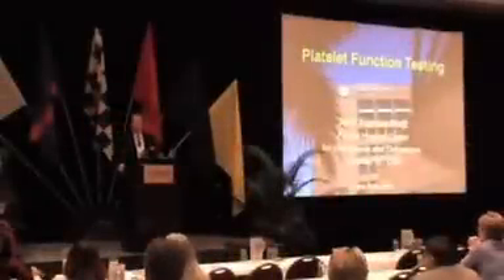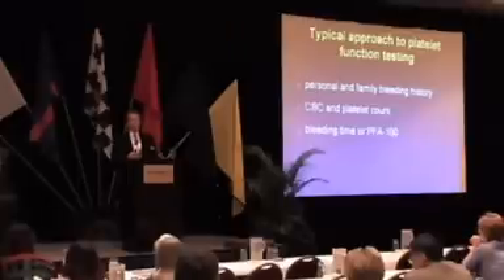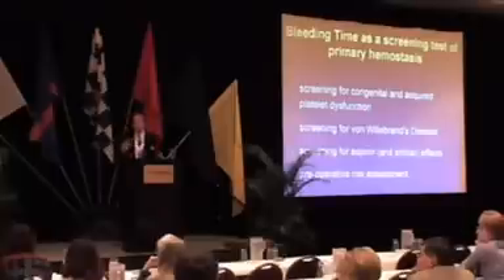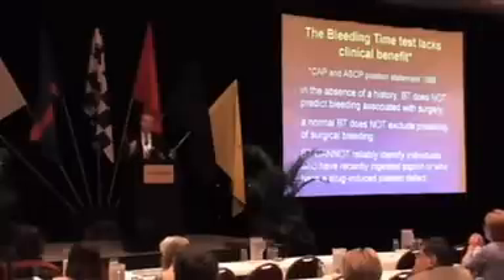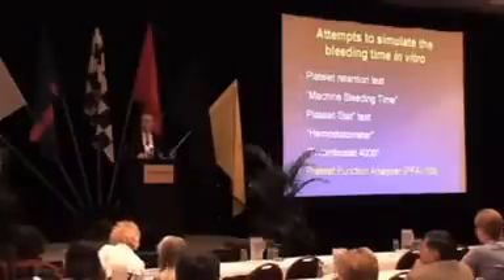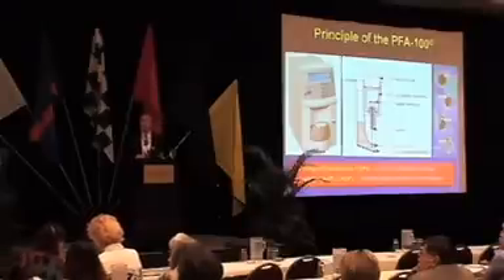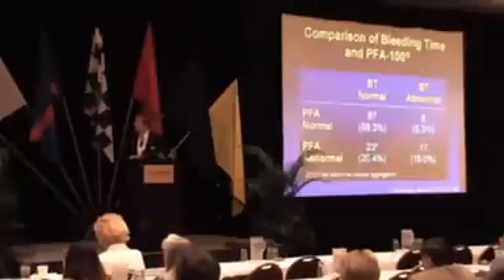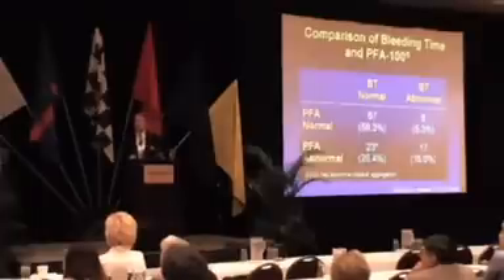Platelet Function Testing - Chapter I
A Presentation by John Francis Ph.D. - Chapter I
(Florida Hospital Center for Hemostasis and Thrombosis, Orlando, FL, USA)
John Francis Ph.D. is the Director of the Florida Hospital Institute for Translational Research and Director of the Florida Hospital Center for Hemostasis and Thrombosis. Dr. Francis' main research and clinical interests are in the areas of anticoagulant therapy, heparin-induced thrombocytopenia, hemostasis and cancer, hypercoagulability, platelet function and novel approaches to the assessment of patients with hemostatic disorders. A consultant for several pharmaceutical and diagnostics companies, Dr. Francis is a frequent lecturer on many aspects of hemostasis and thrombosis. He has published more than 120 papers in this field.